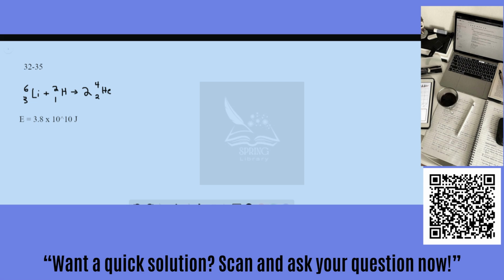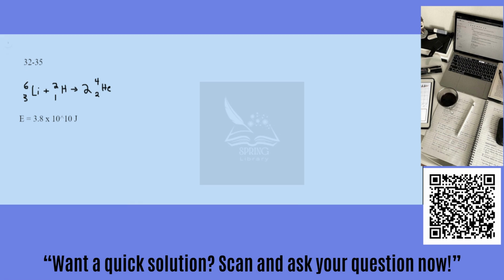One proposed fusion reaction combines lithium with deuterium to give helium How many kilogr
One proposed fusion reaction combines lithium with deuterium to give helium How many kilograms of lithium would be needed to supply the energy needs of one household for a year, estimated to be